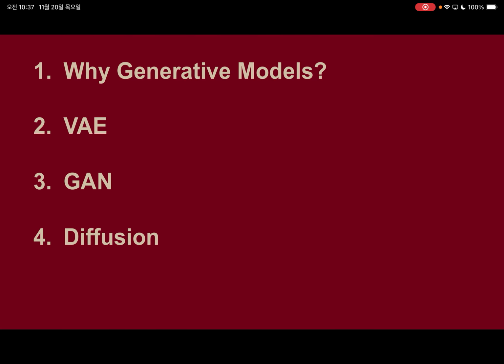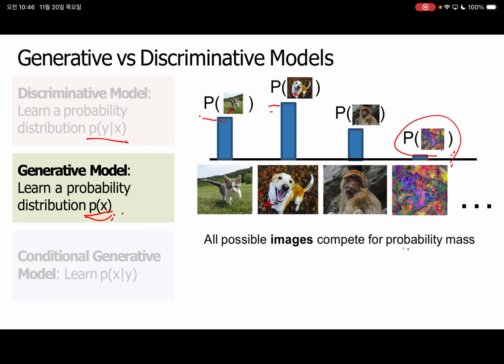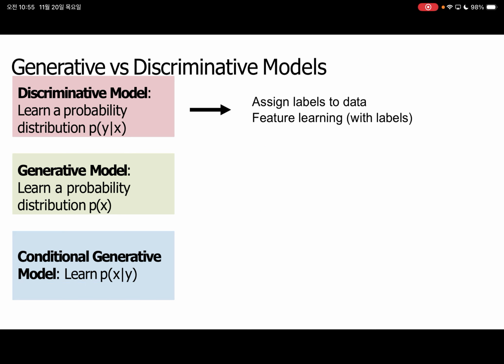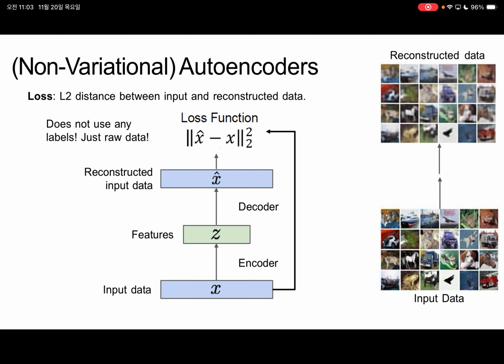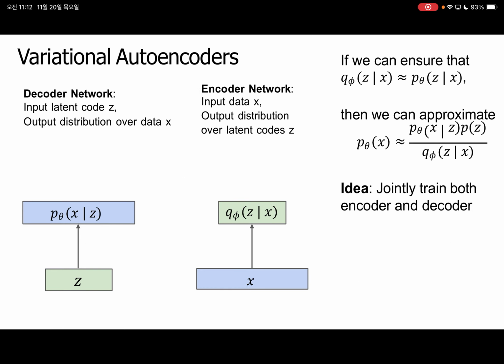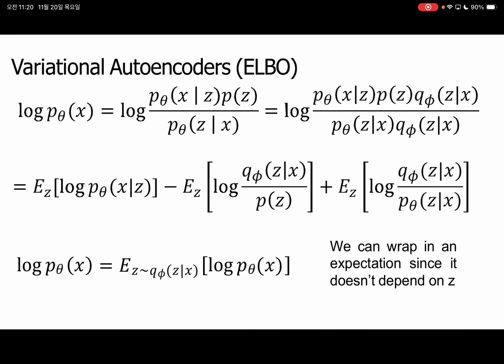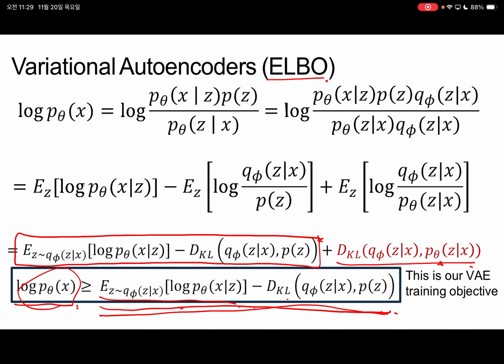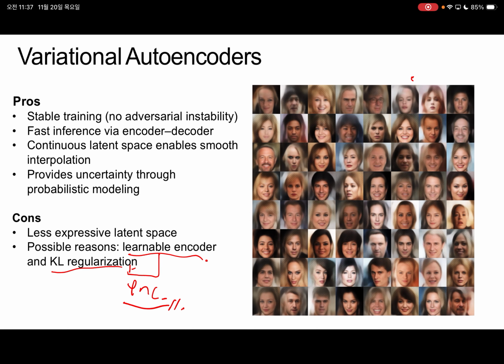[Introduction to Computer Vision] 15. Deep Generative Models